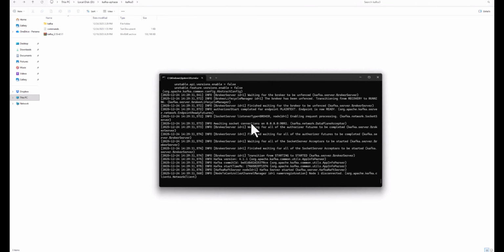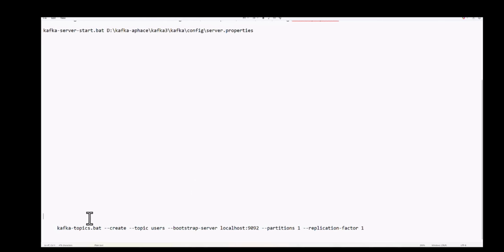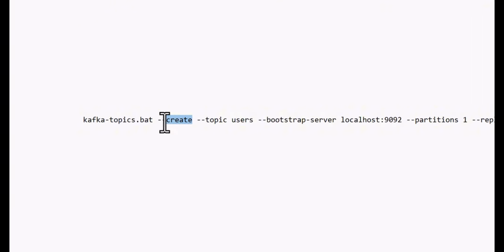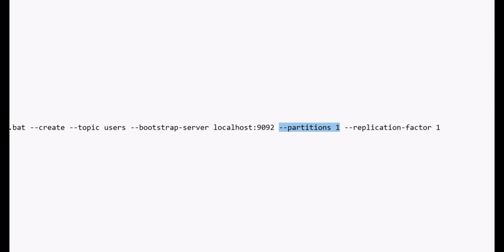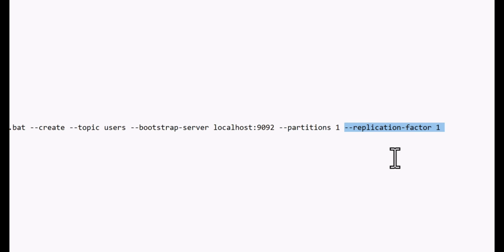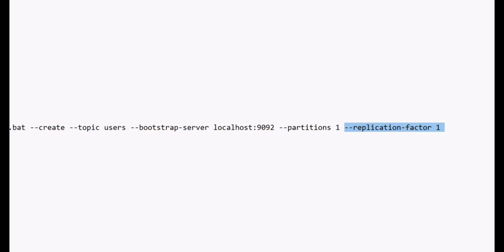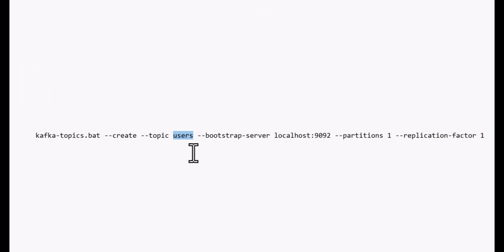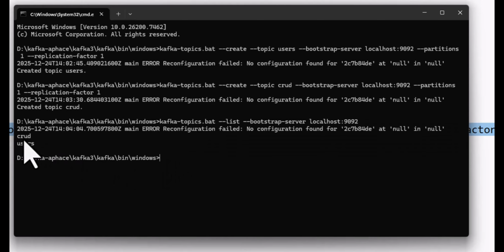Apache Kafka Tutorial: Create Topics Using CLI (Beginner Friendly)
In this Apache Kafka tutorial, you will learn how to create a Kafka topic step by step using Kafka CLI commands. This video is part of my Apache Kafka tutorial series and is perfect for beginners who want to understand Kafka topics clearly.